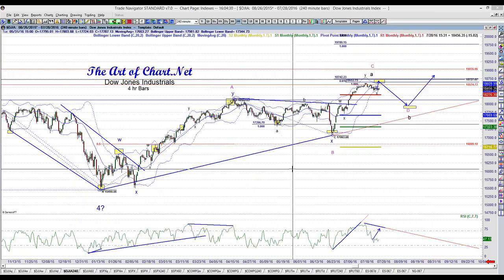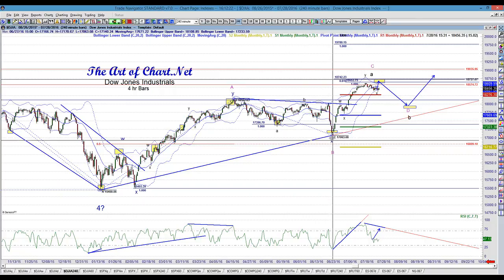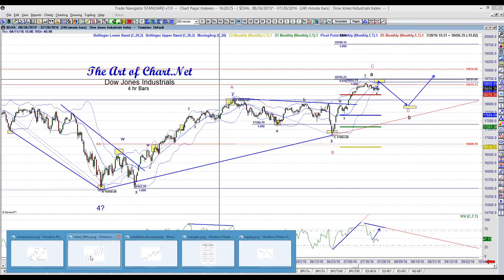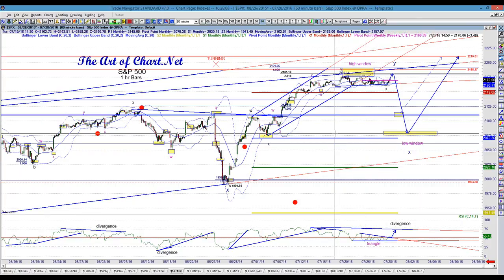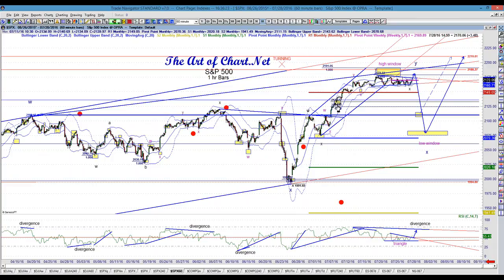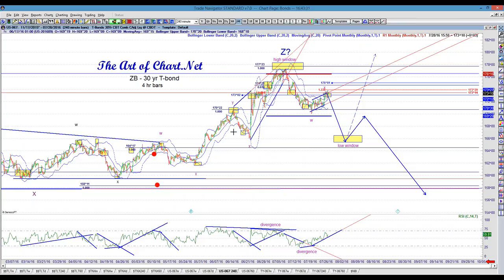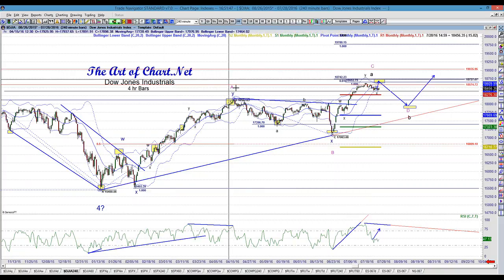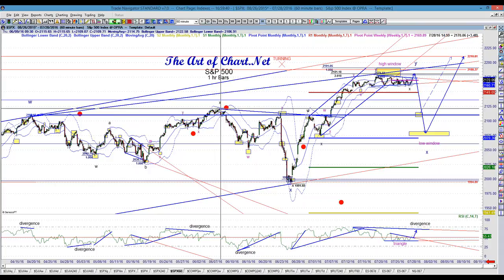Using Elliott Wave to identify potential setups using patterns and fibs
Elliott wave supports a trader to understand market structure and possible support and resistance using counts and fibs across time frames. This video discusses some practical applications - find out more through our club!